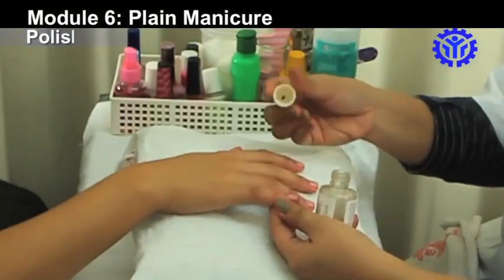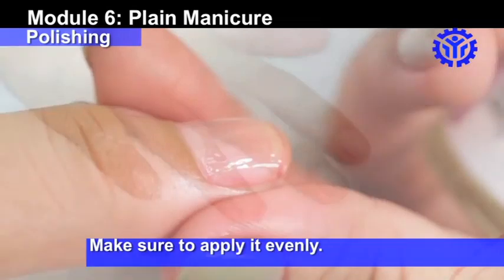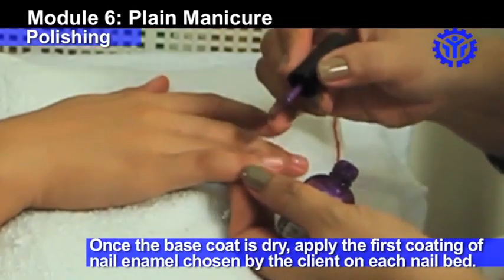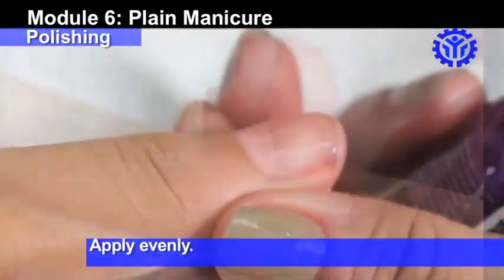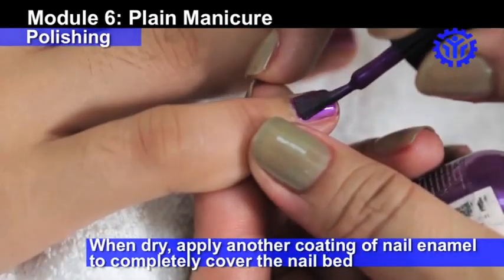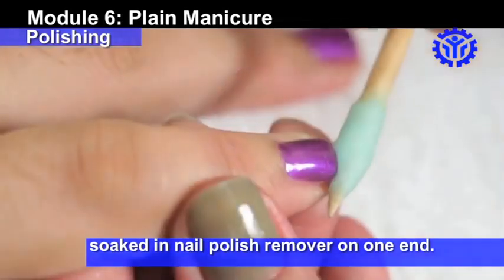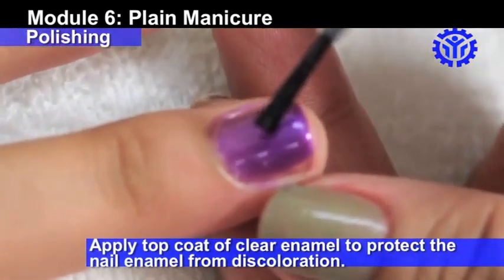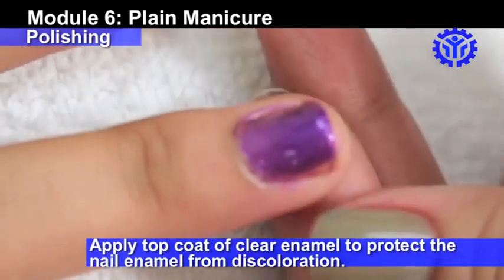3 Perform Plain Manicure Polishing